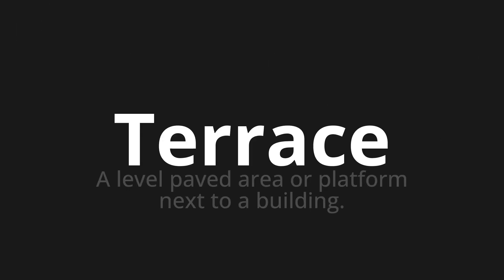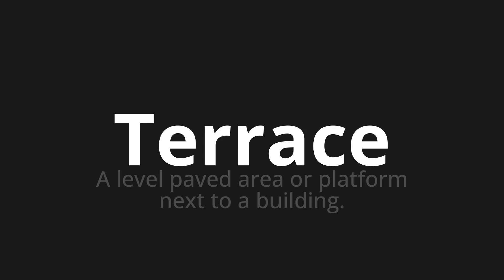How to pronounce Terrace